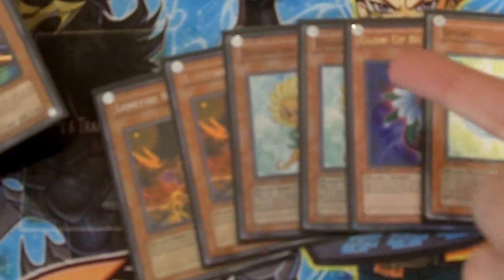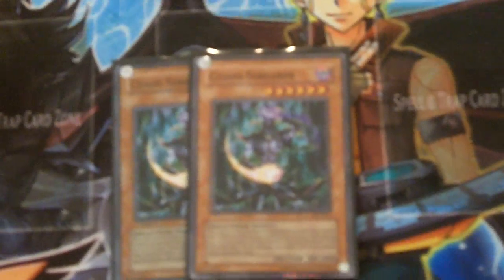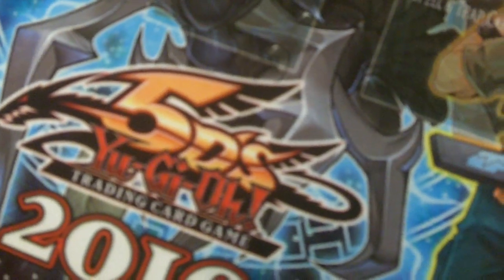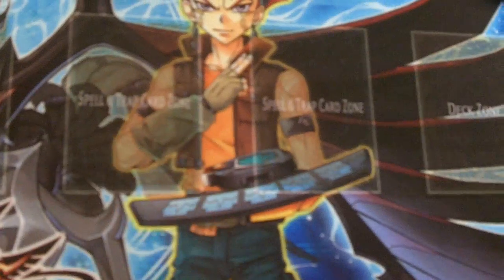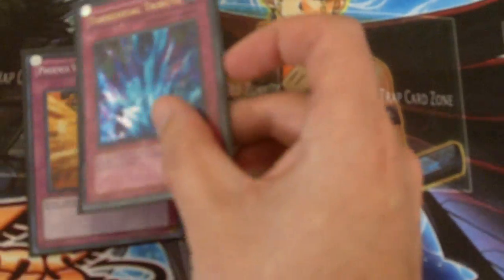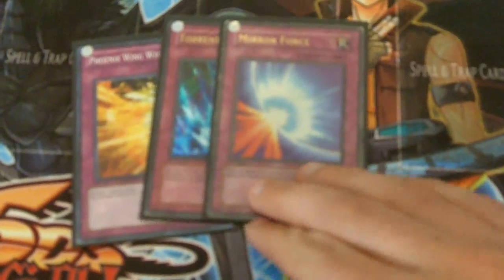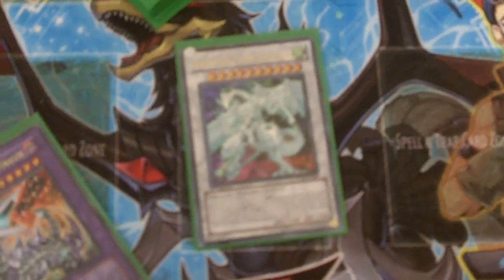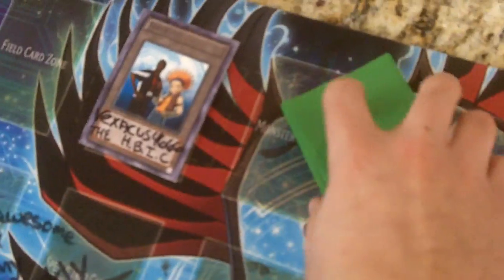Deck of the Month February 2011 Chaos Plants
My awesome deck of the month that I plan to run at regionals this Saturday, hope you enjoy :)